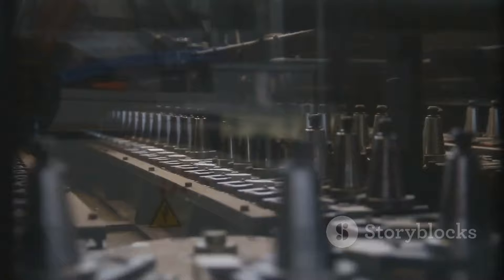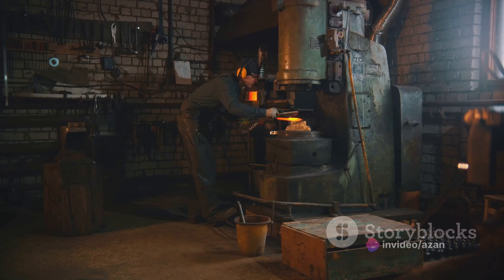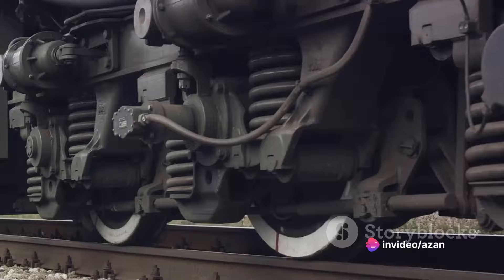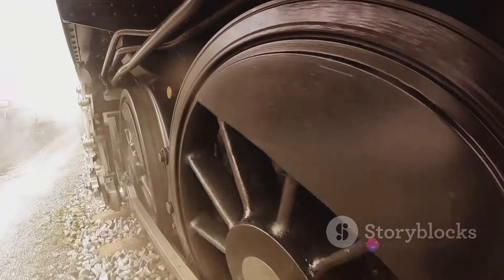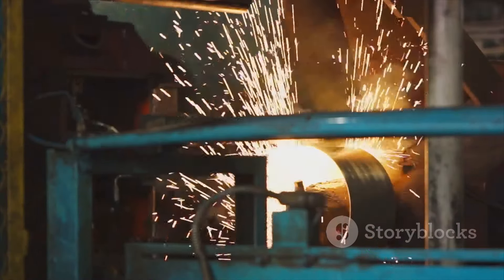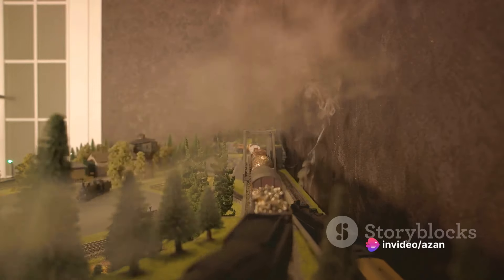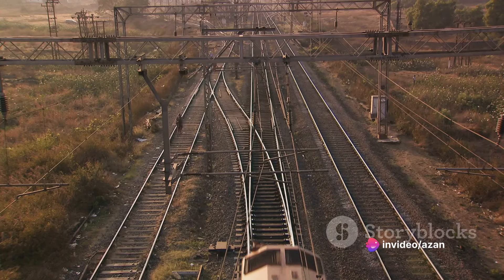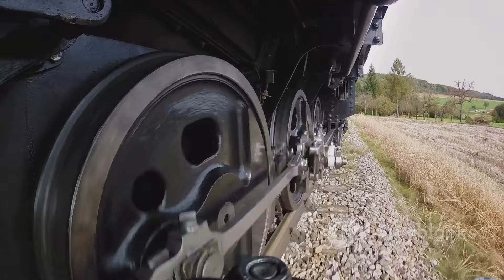Train manufacturing factory in Pakistan- Train manufacturing process- China high speed train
Step aboard as we delve into the captivating world of train manufacturing! Join us on a visual journey through the intricate process of crafting these marvels of engineering. From design to assembly, witness the precision and skill that goes into creating these impressive machines that keep the world moving.

In this immersive experience, you'll gain a newfound appreciation for the craftsmanship and technology behind the locomotives that shape our world. Whether you're a train enthusiast or simply curious about how these giant machines come to life, this video is sure to leave you feeling inspired.

Hop on board and let's explore the fascinating world of train manufacturing together! 🚂

OUTLINE:

00:00:00 The Birth of Steel
00:00:58 The Heart of the Train
00:01:21 Building the Body
00:01:42 The Final Assembly
00:02:01 Comfort and Finishing Touches
00:02:22 The Journey of the Train

Search Quories:-
train manufacturing process
metro train manufacturing process
bullet train manufacturing process
train made in factory
how a train is made
train manufacturing factory
train manufacturing
train manufacturing factory in pakistan
bombardier train manufacturing
train manufacturing in china
how trains are made in factory
train manufacturing company
making train in factory
electric train manufacturing
train making in factory
indian train manufacturing factory
ge locomotive manufacturing plant
ge locomotive manufacturing
china high speed train manufacturing
train manufacturing in india
japan train manufacturing
how make train in factory
pakistan train manufacturing
railway manufacturing
machinist work in railway
railway bogie manufacturing process
siemens train factory
how train is made in factory
train wheel manufacturing process
manufacturing of train engine
how it's made train engine
train production factory
train engine making factory
how a train locomotive works
model train manufacturing